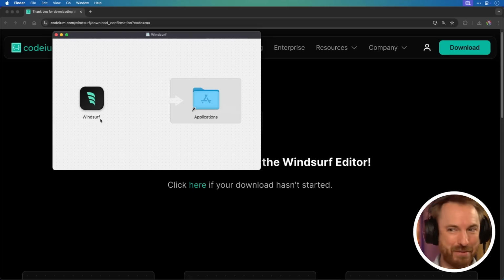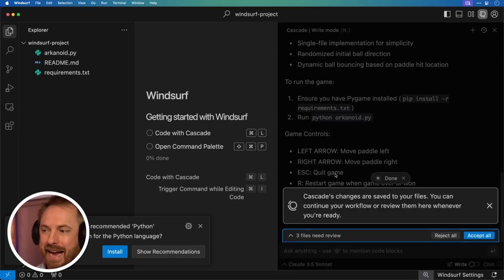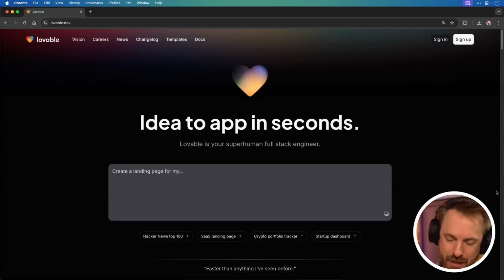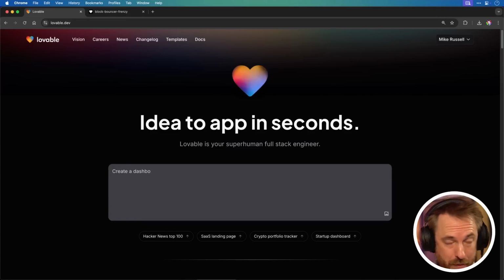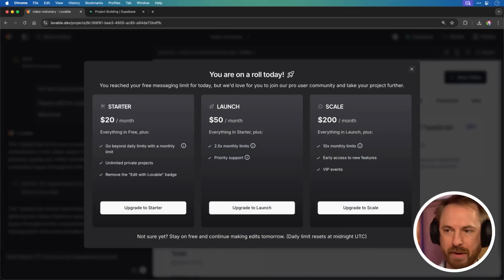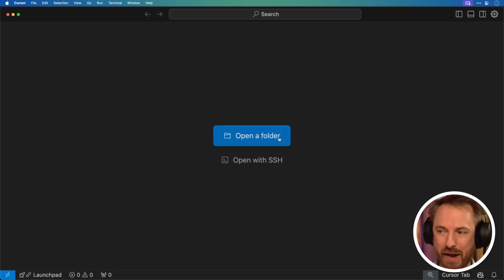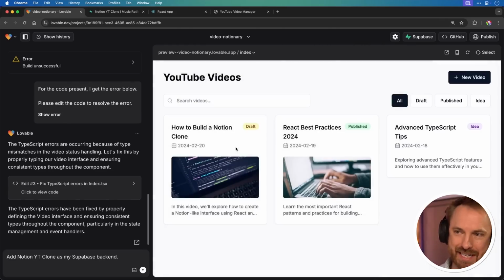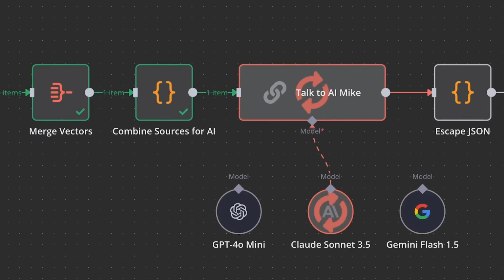I Tested No Code AI App Makers and Found the BEST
I put three powerful AI no code tools head-to-head this week to see which could build a retro Arkanoid video game and a Notion style YouTube manager app. We'll explore Lovable's beautiful designs but limited control, test Windsurf's Cascade AI agent that can write and execute code, and see how Cursor Composer performs. Plus, I've introduced AI Mike to the Creator Magic community - my AI assistant trained on all my YouTube content to help answer your questions 24/7!

0:00 Intro
0:14 Windsurf Cascade AI Demo
4:18 Testing Lovable AI (previously GPT Engineer)
8:59 Codeium Windsurf Cascade Full Stack Demo
10:18 Cursor Composer Review
11:41 Cursor vs Windsurf vs Loveable - Review
13:23 Introducing AI Mike
15:48 Wrap Up